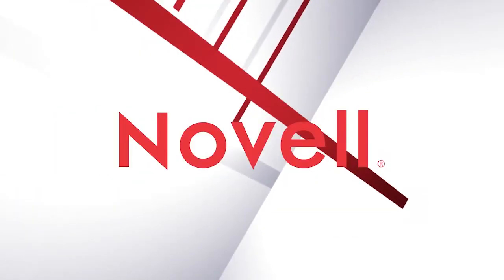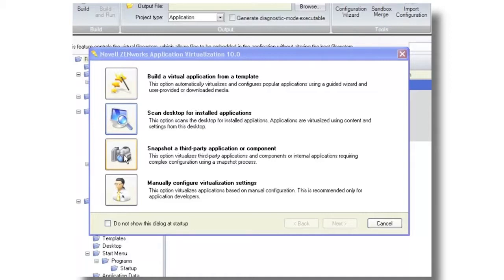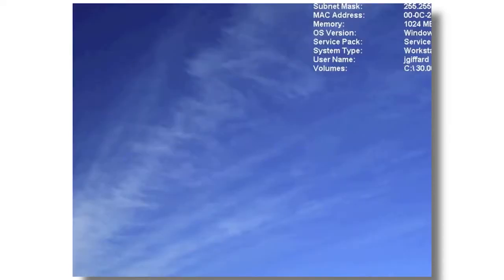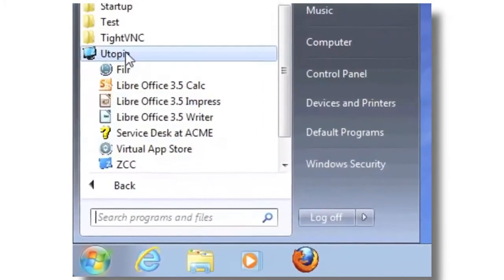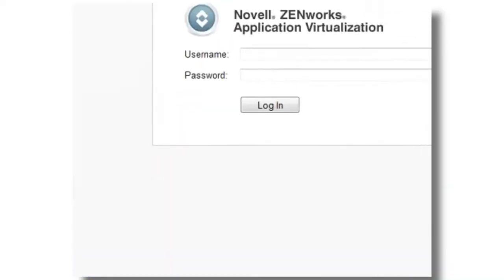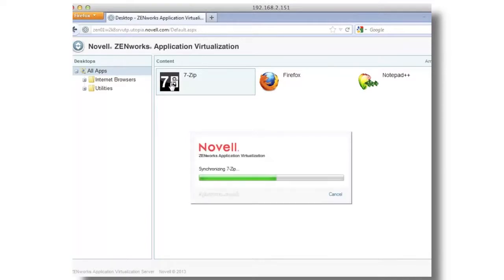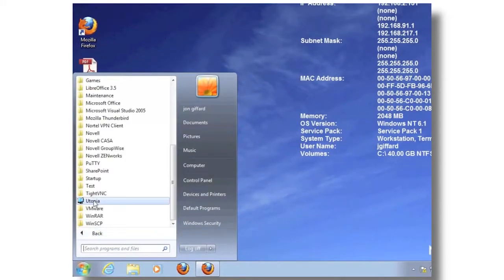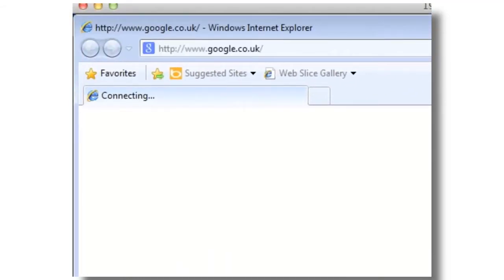Application Continuity During and After Your Windows XP Migration